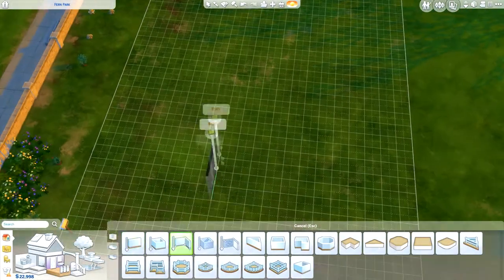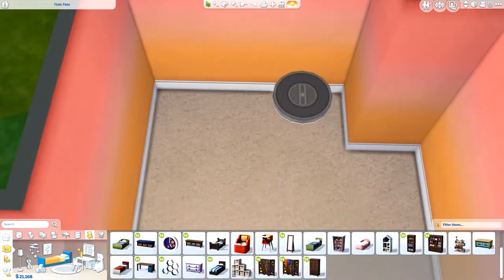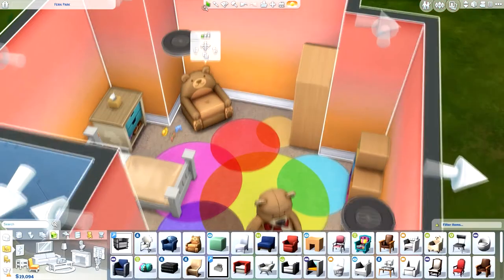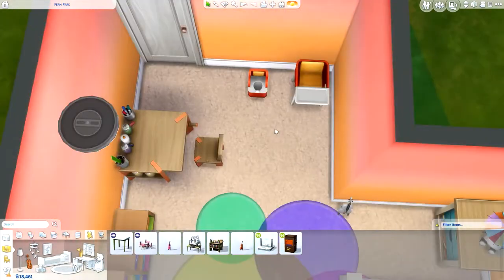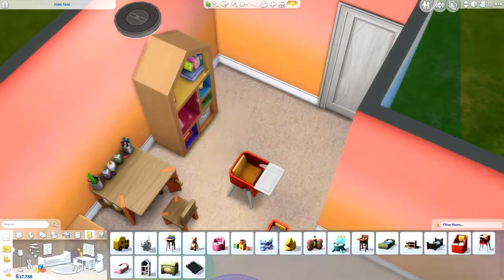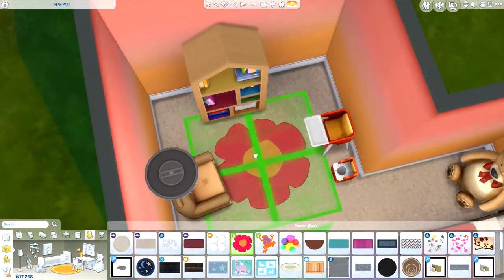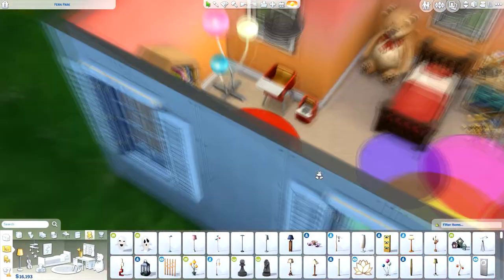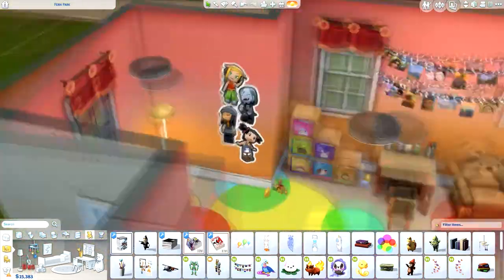THE SIMS 4 | BUILD | TODDLER ROOM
Equipment I Use:
• Canon 600D